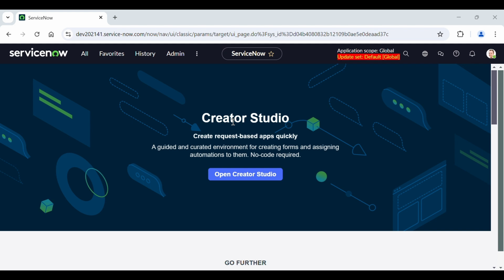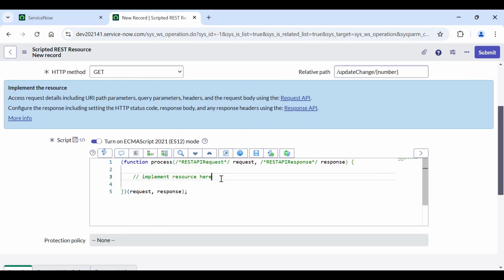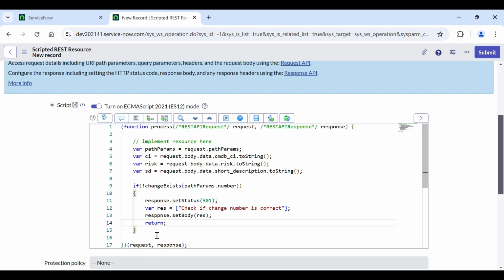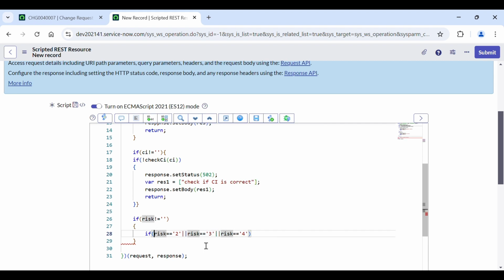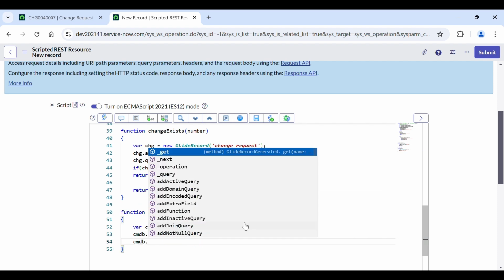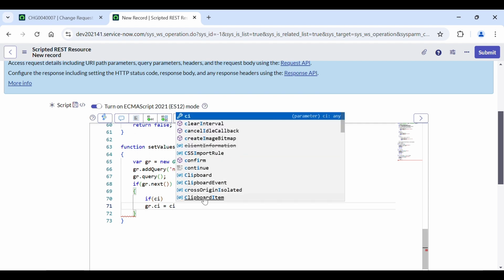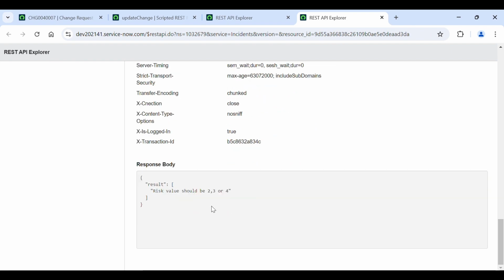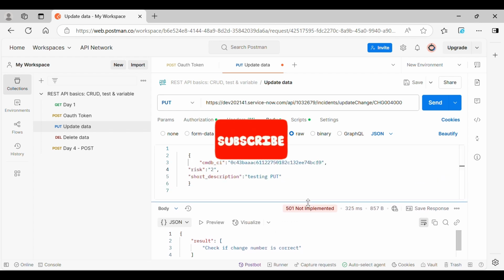Day 5 | ServiceNow Integration | Scripted REST API PUT | Implementation & Test | Explorer & Postman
Timestamps -
00:00 - Intro
01:30 - Requirement and Script
10:08 - REST API Explorer testing
10:30 - Postman Testing

This video covers @servicenow  Integration via SCRIPTED REST API PUT Http Method Complete Implementation and testing via both REST API Explorer and @postman .

Requirement - To update change request data like state, short description, configuration item and risk. This can be modified as well